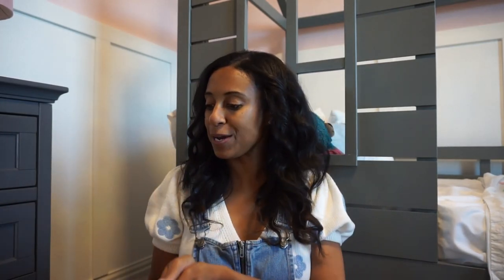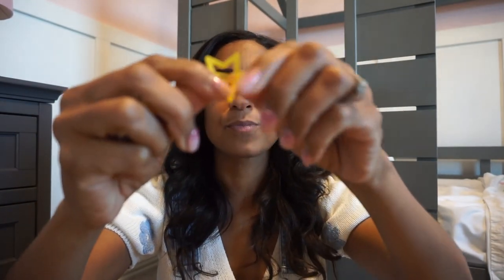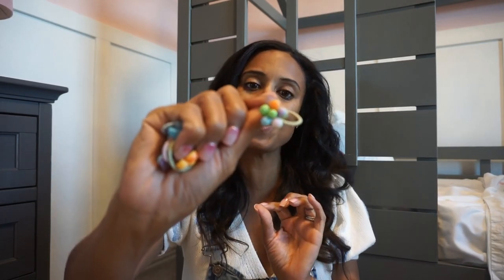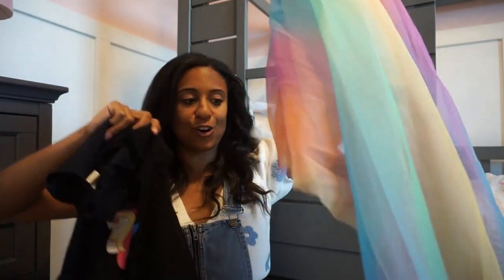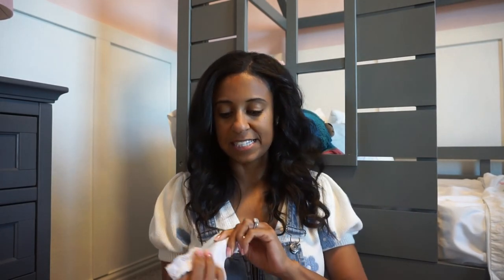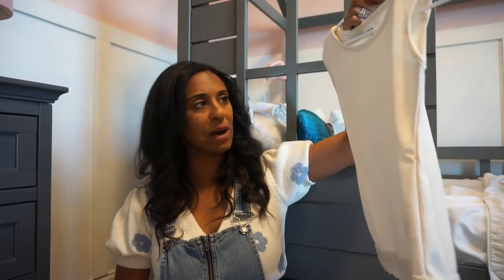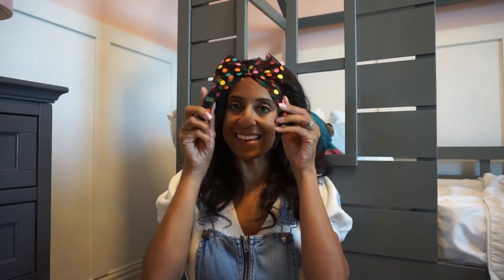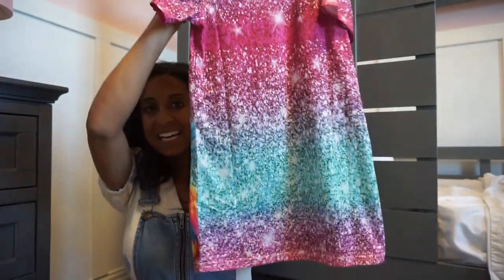SHEIN Spring and Summer Little Girls Clothing Haul 2024| Dream Rodrigues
items Seen in this video:
Daisy Dress
Star hair clips
Butterfly 5 piece hair clips
Long Sleeve Unicorn dress
Unicorn 2 piece
Short Sleeve Unicorn Dress
Rainbow dress
Frog bun holder
2 piece short set
Blue hair
Flower hair clips
Flower hairbands
Colorful Cat Dress
Gray Cat Dress
Lace short socks
Tall bow socks